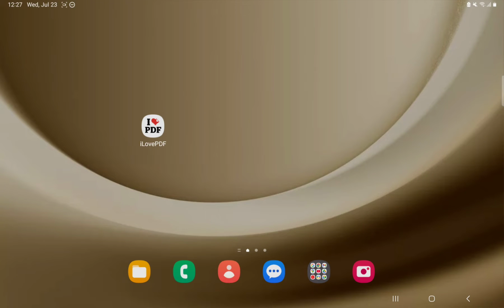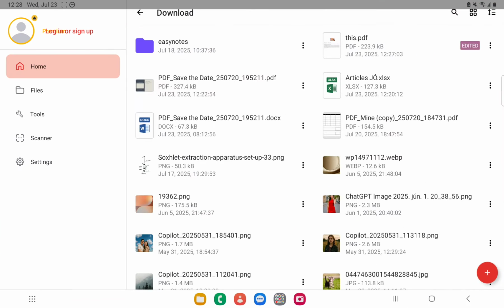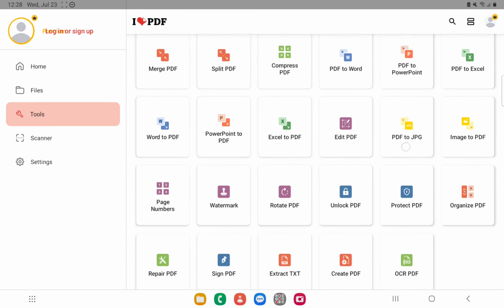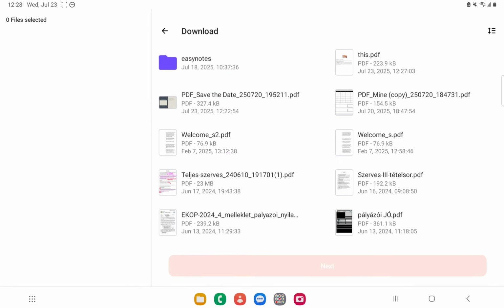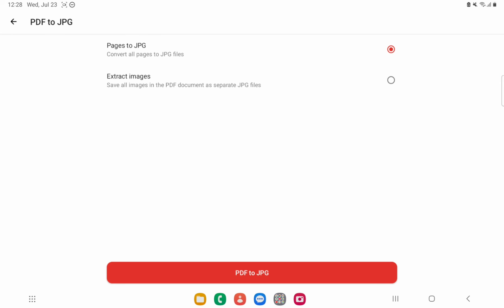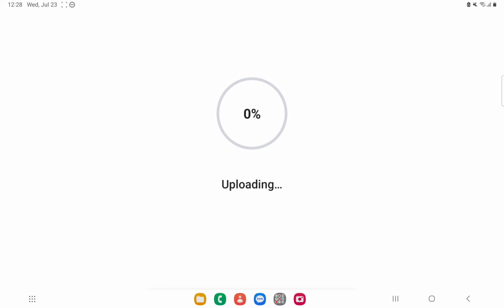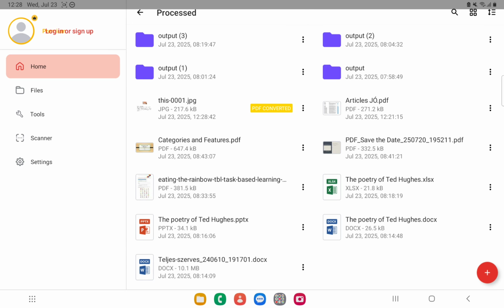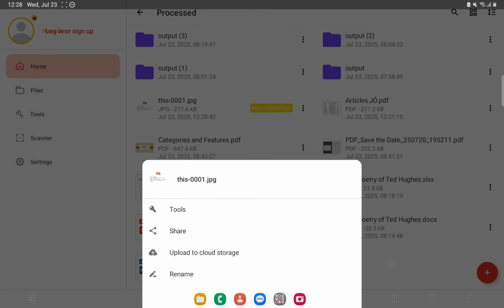How to Convert PDF to JPG Image (ILovePDF App)